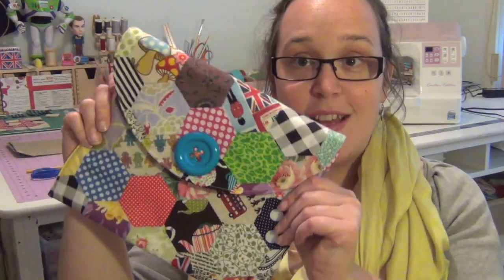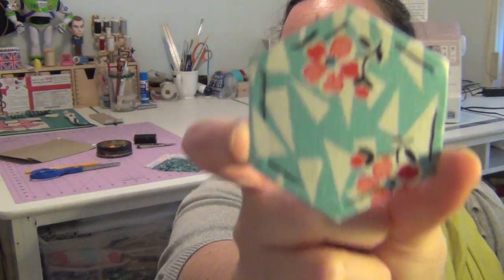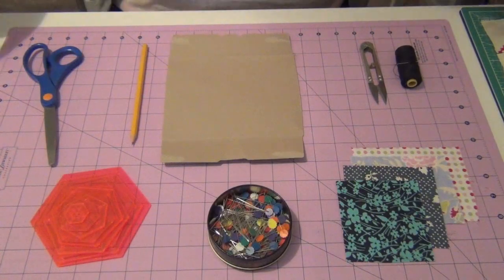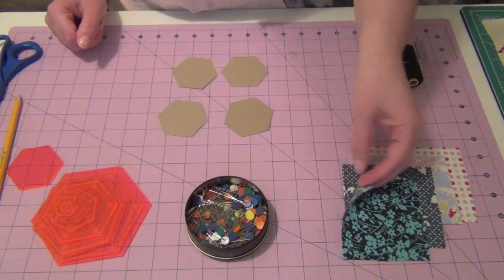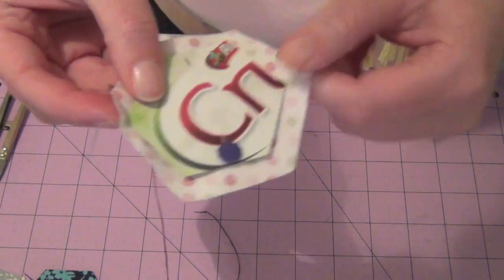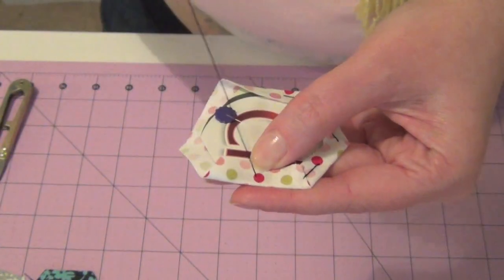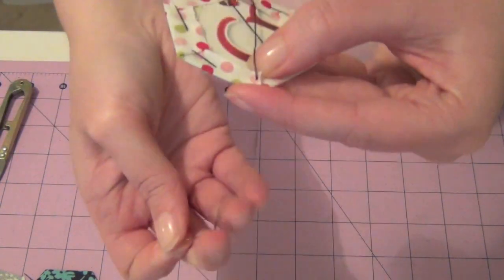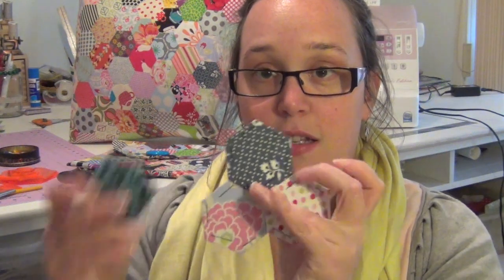TUTORIAL: How to make Hexies Part 1 | 3and3quarters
Have you always wanted to learn how to make English Paper Pieced Hexies (Hexagons) from scratch?
Watch as I take you through the steps of this old-school hand piecing quilting technique!

The hexie templates I used in this video are from Sew Easy and is called a '9 Piece Hexagon Template Set' RRP $20.